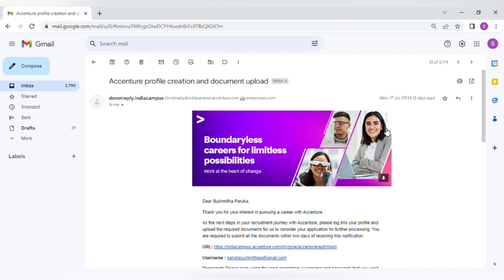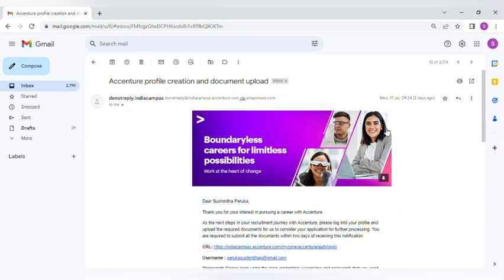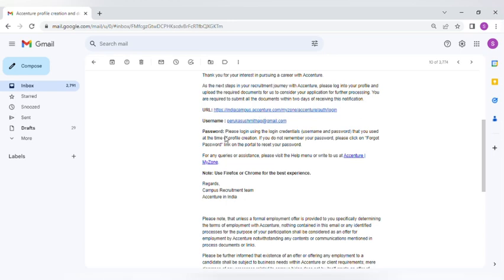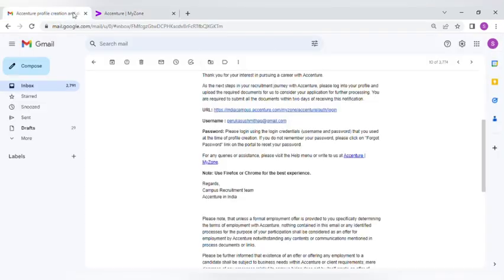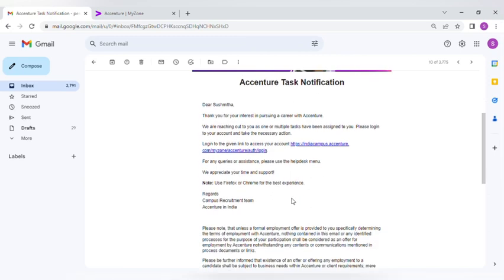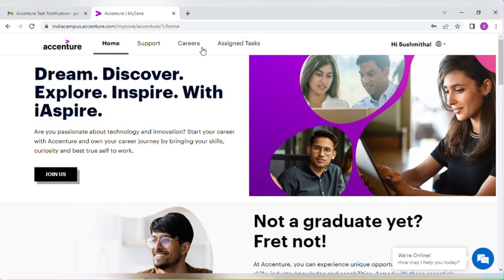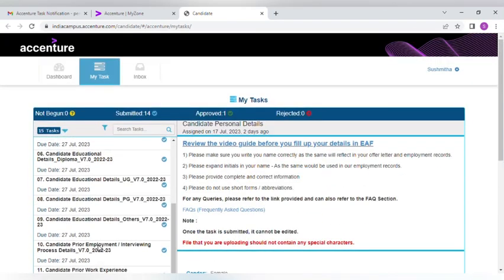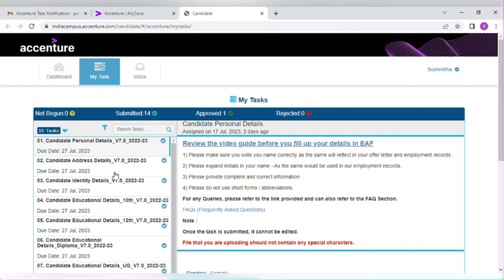Accenture Interview Results || Document Upload 📄 & Profile Creation || Offer Letter || Selection 🤔